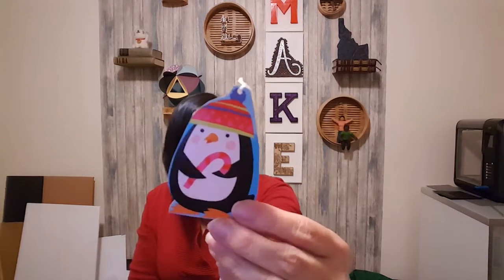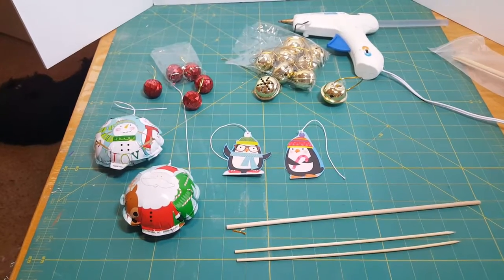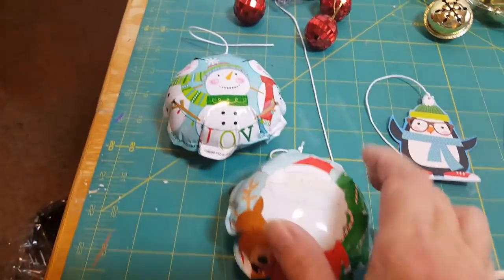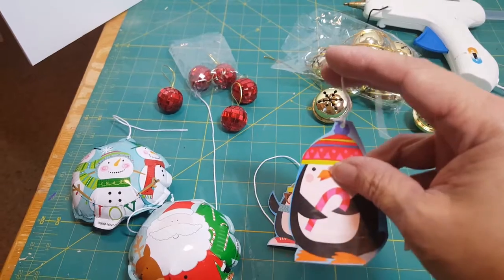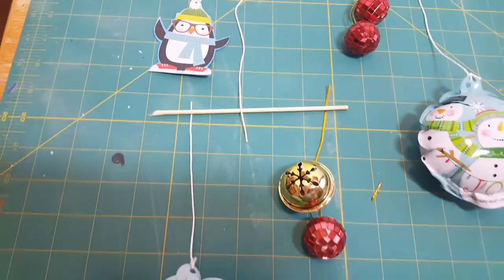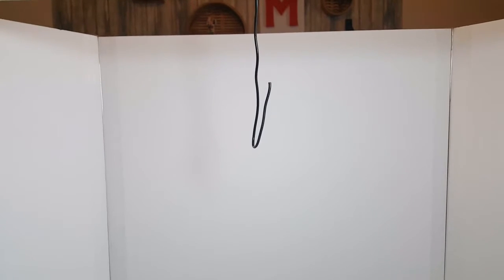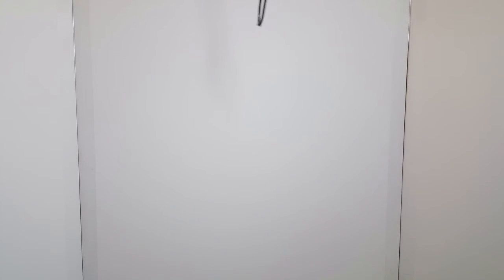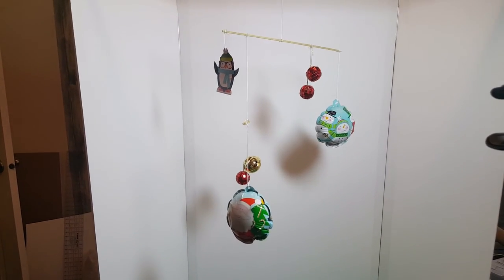Homeschool Huddle: December 14, 2020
Homeschool enrichment programs and activities: art, STEM, history, crafts, and FUN! December 14: Holiday Mobiles. Take your favorite holiday shapes and make them into cool moving art!